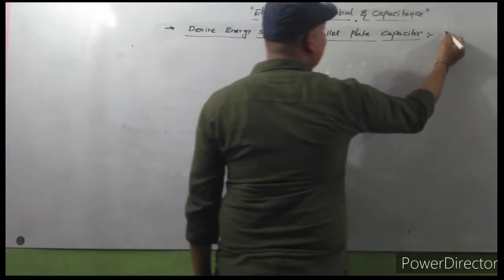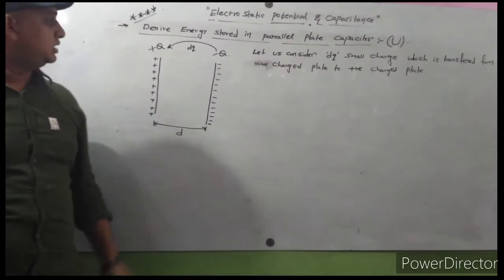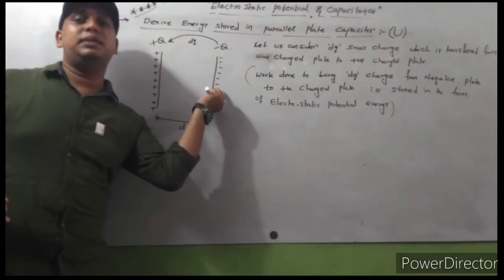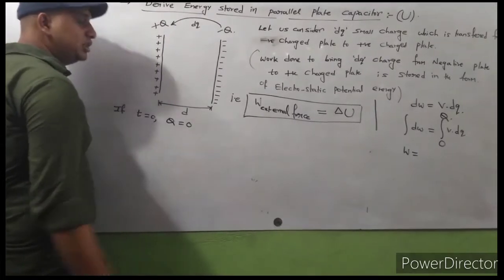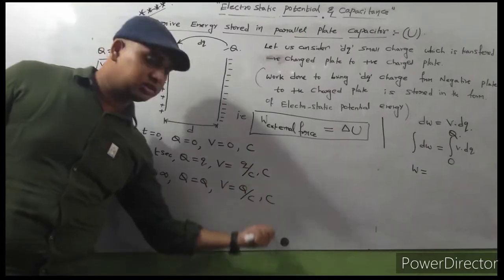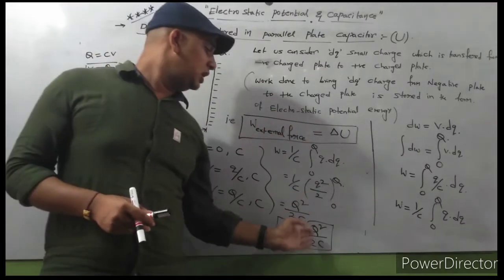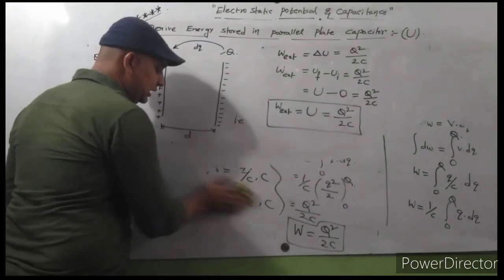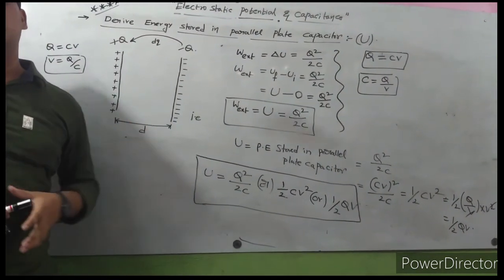Electro Static potential & Capacitance (L-17)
Energy stored in parallel plate Capacitor